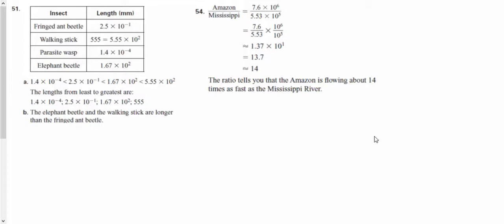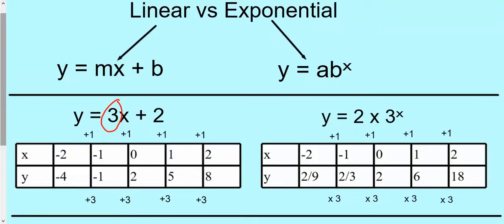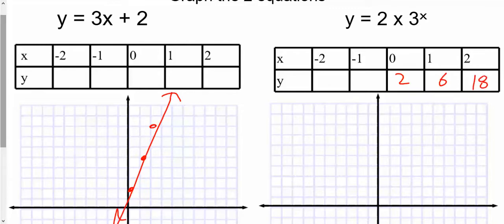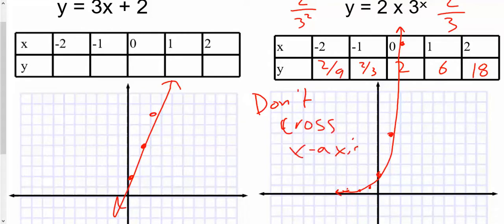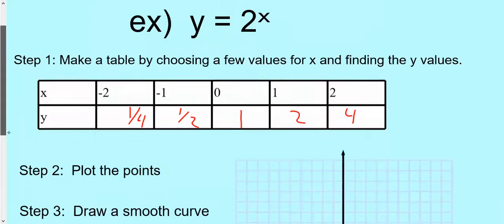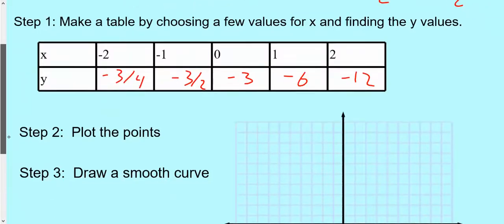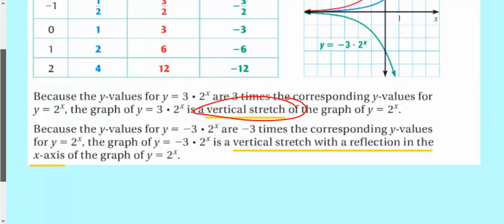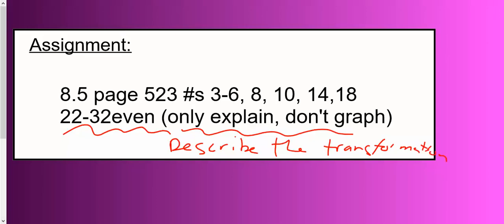8.5 exponential growth day 1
Writing exponential growth equations and graphing exponential growth functions